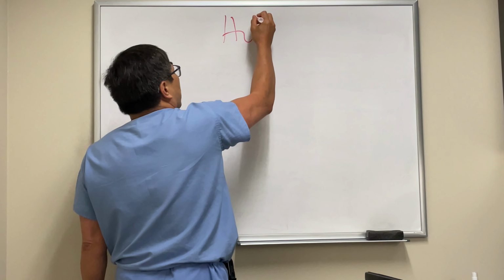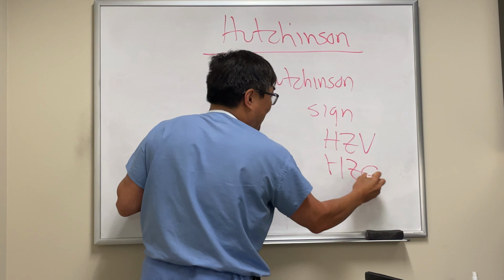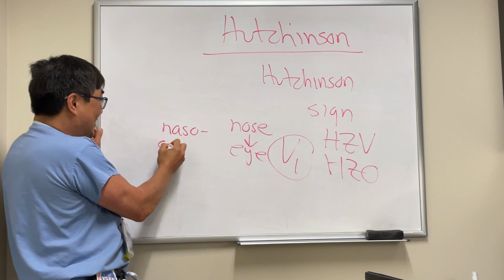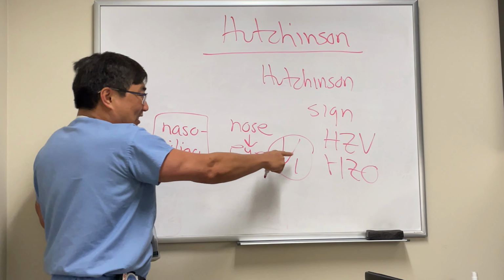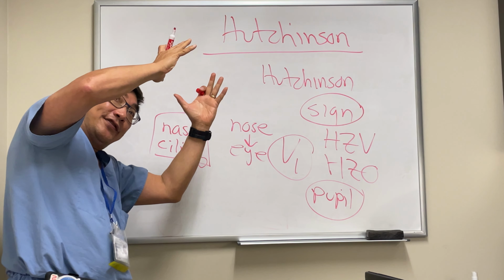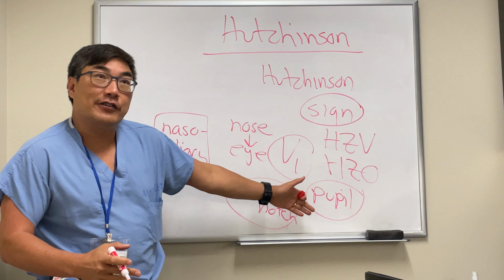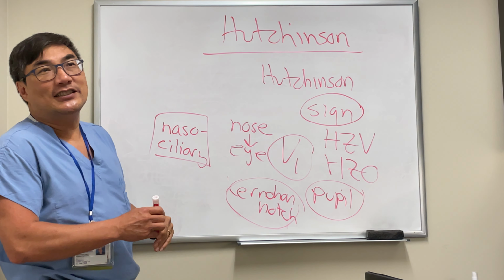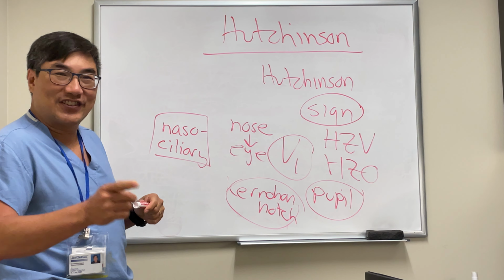Hutchinson in neuro ophthalmology